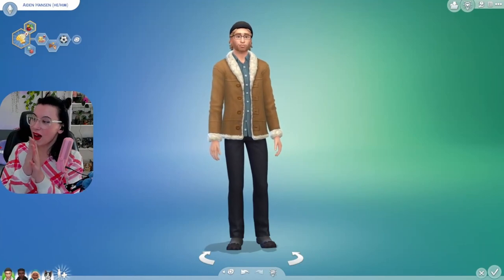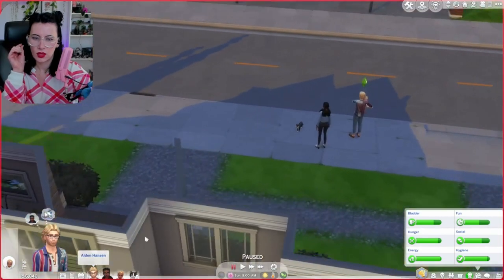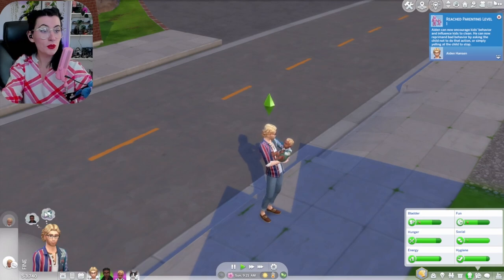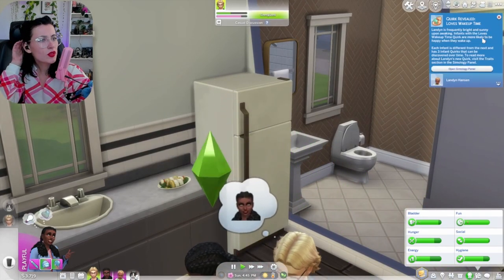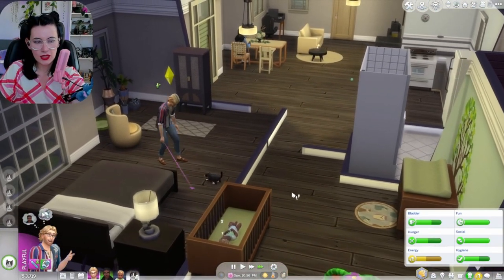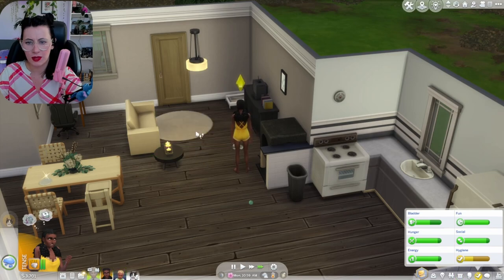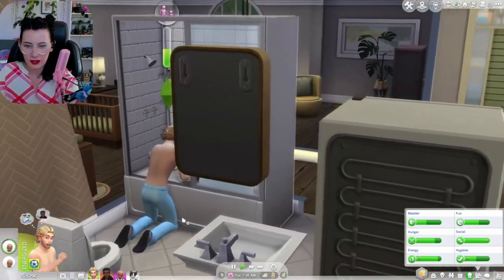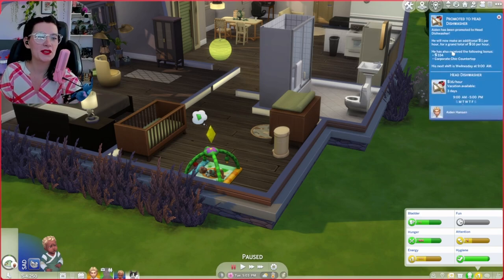INFANTS ARE HERRREEEE | Ep 1 | Let's Play The Sims 4 Growing Together